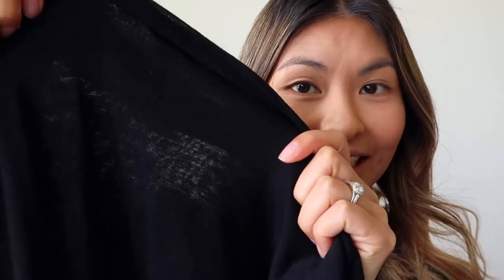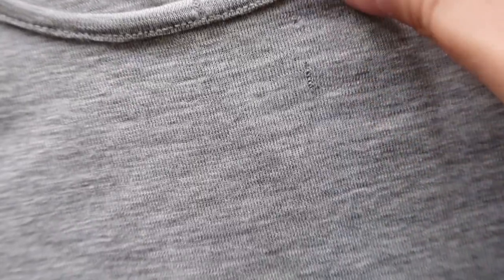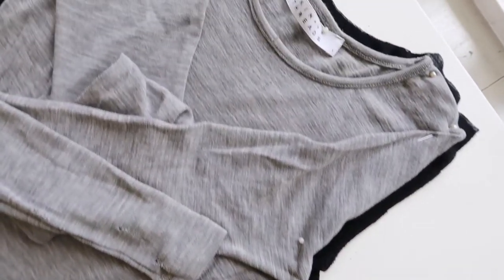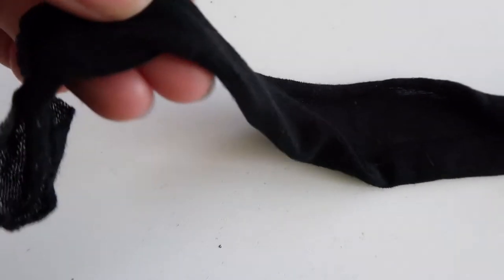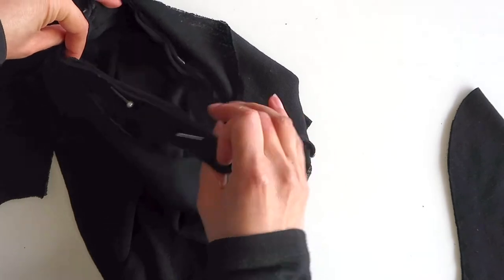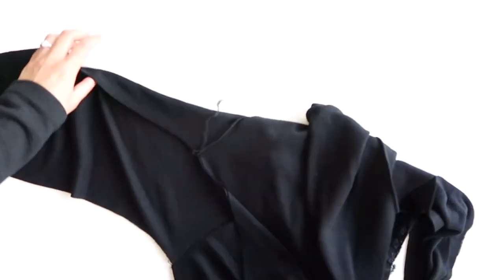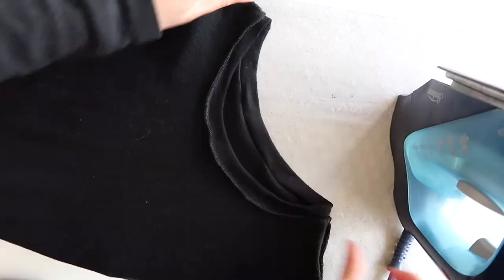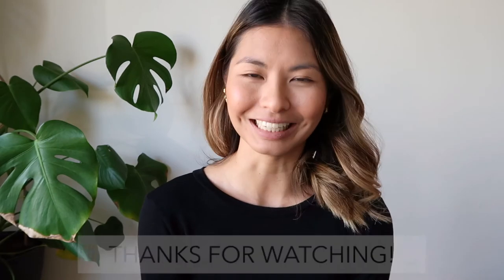HOW TO Copy a Basic Tee! DIY Sewing for beginners, long sleeve t-shirt pattern from scratch!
In this video I'll show you how to copy an existing t-shirt pattern to make a new one. I do not condone copying clothing patterns (or anything for that matter) for commercial purposes, but making something for yourself that you do not intend to sell is alright in my books. Particularly if it is teaching yourself a new skill and exploring ways to slow down in fashion!

For those who are worried that this content is teaching people to copy: I can guarantee that any person/business with the intention of duplicating a product, design or service can easily do so without a how-to video! Unfortunately with images and so much information readily available on the world wide web, copying is far too easy. This is why small businesses and designers everywhere are being cheated of their original creativity by those who lack ethics and respect to do the right thing.

1:17  Let's begin!

Track - Waves